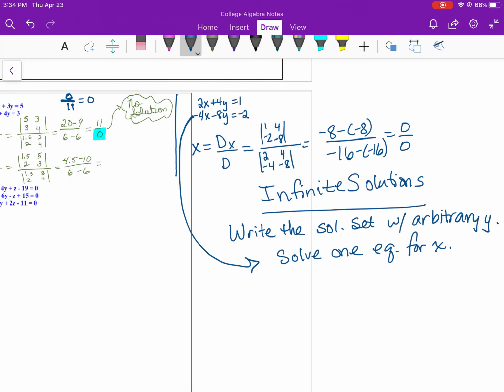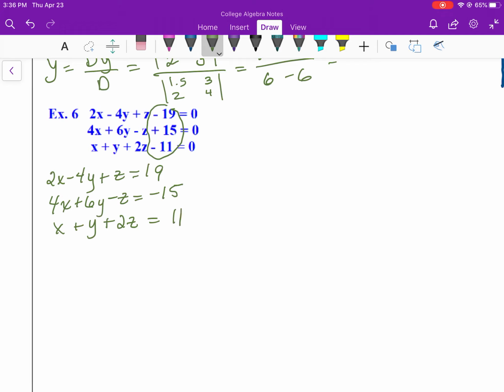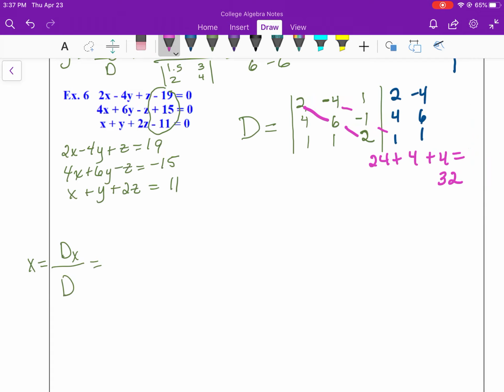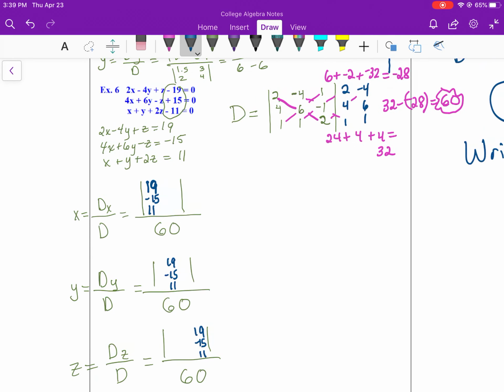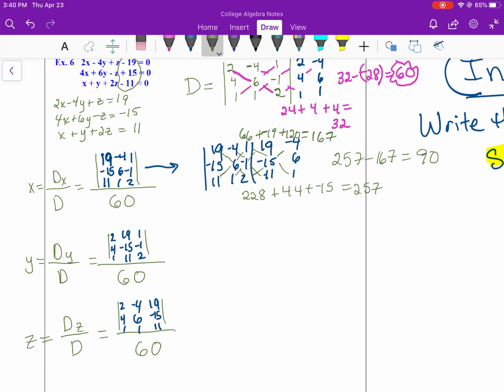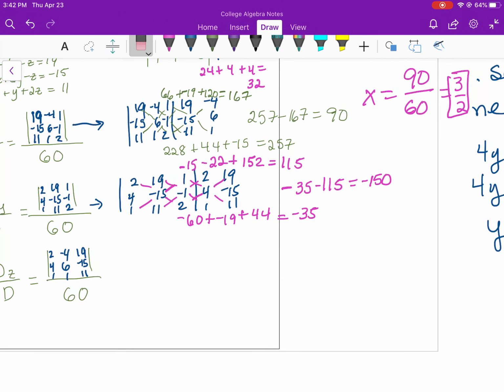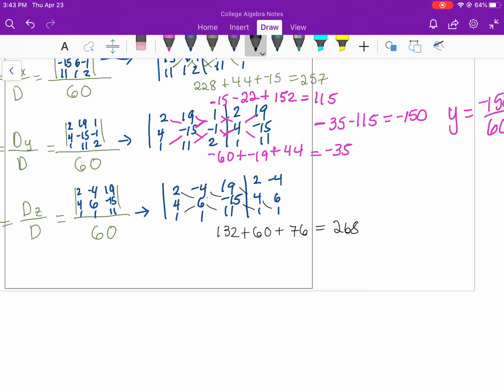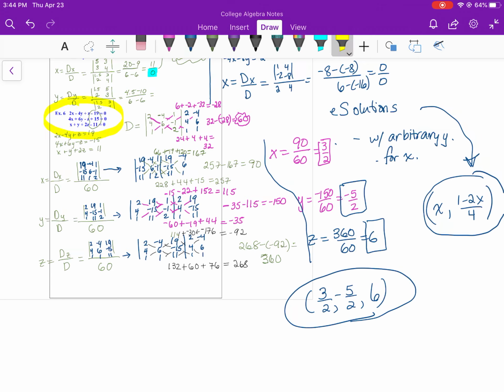College Algebra Lesson 5.3 Part 2 (Cont)